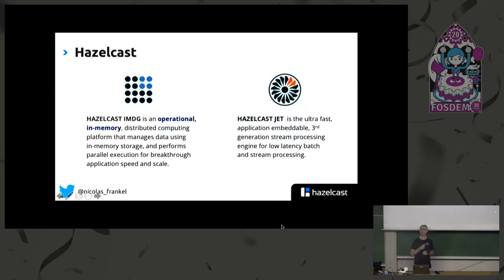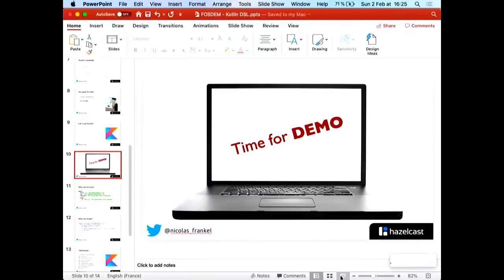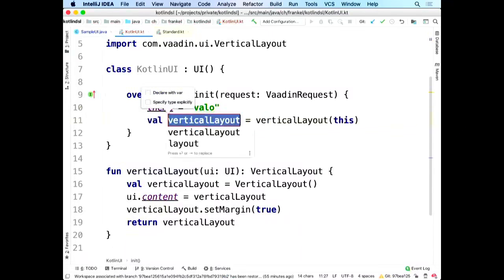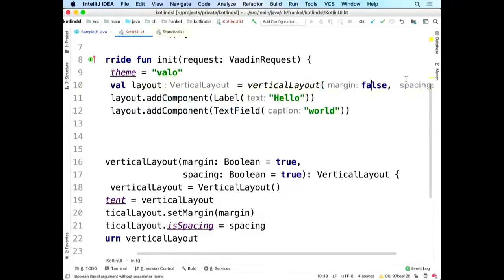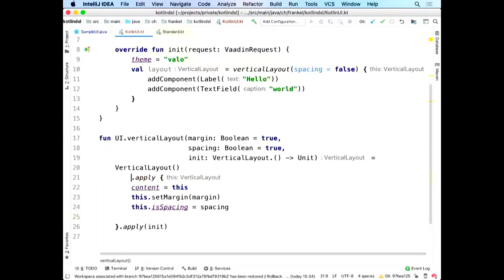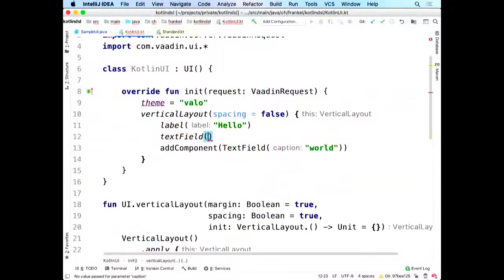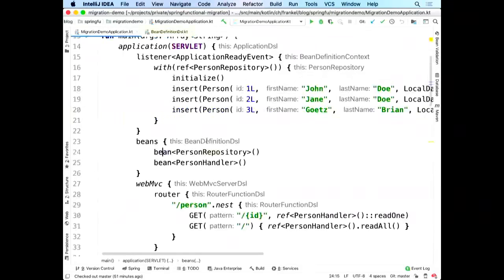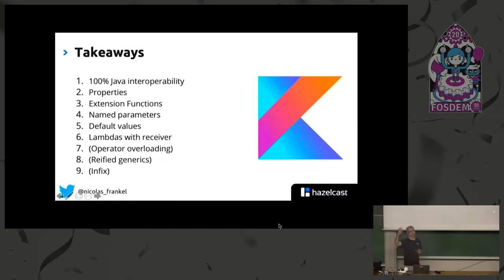Designing a DSL with Kotlin